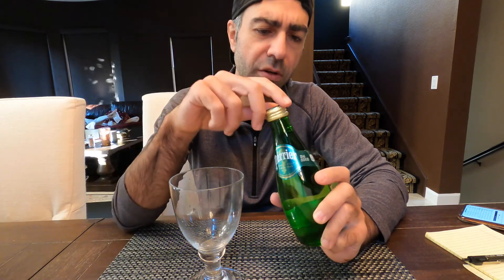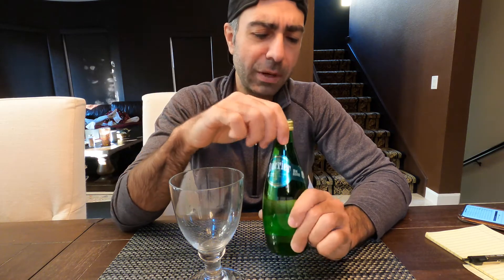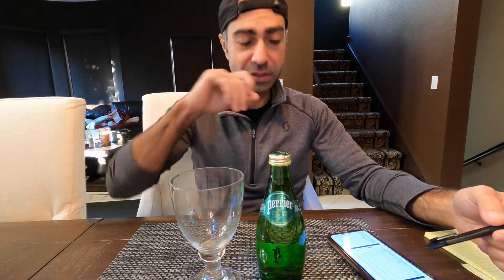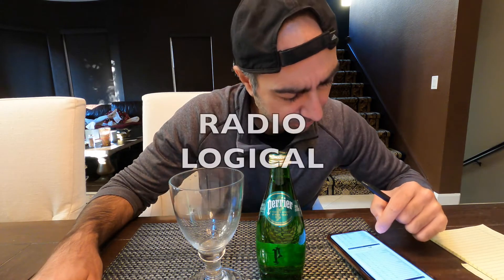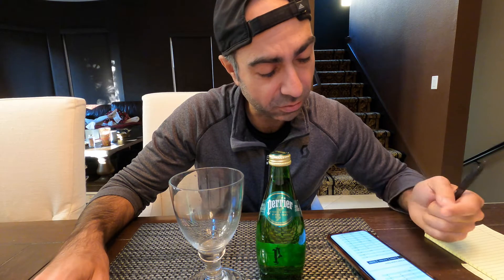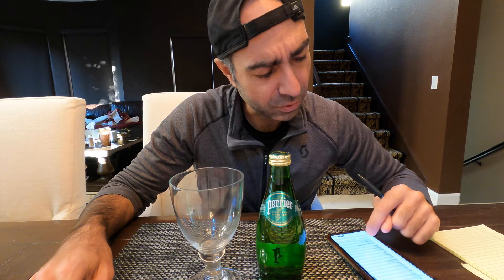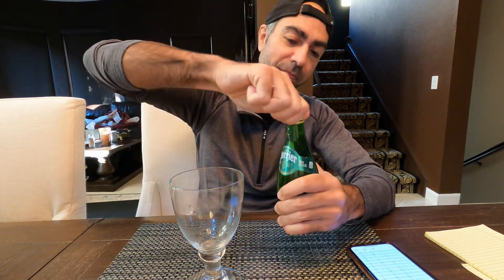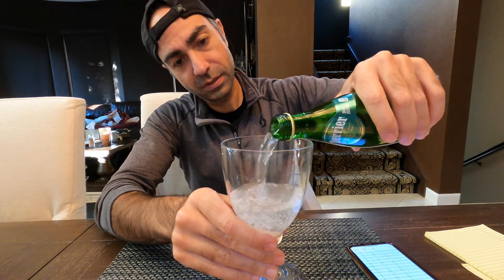PERRIER, THE DOMINATOR. PERRIER WATER, IS PERRIER THE BEST SPARKLING WATER? FRENCH TONGUE ATTACK